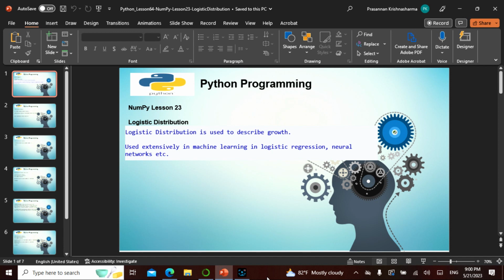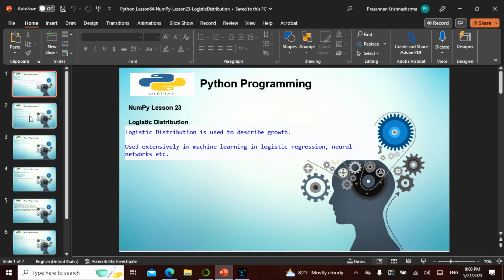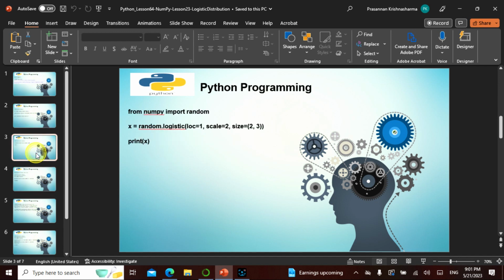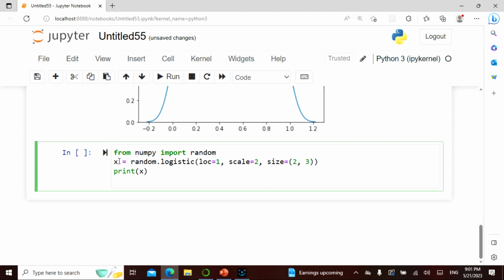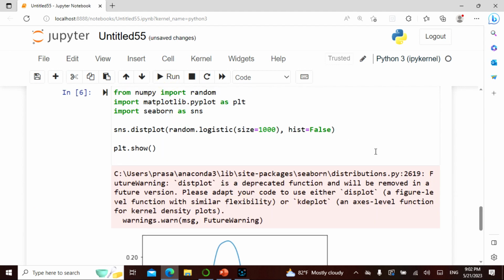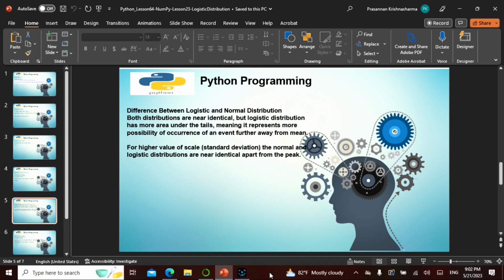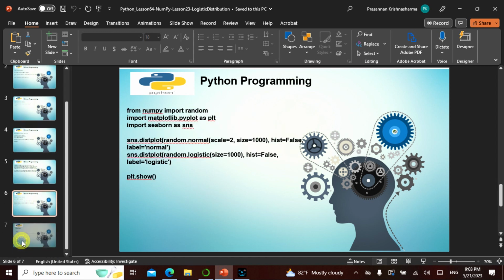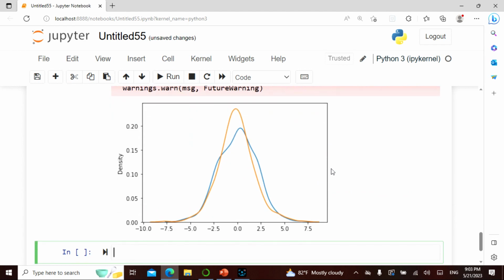Python L64 in English, This video explains NumPy Lesson22,Non Tech People can understand well.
The video covers about NumPy, This is lesson 23 in NumPy. The video is in English. This is Python Lesson 64(Logistic Distribution).